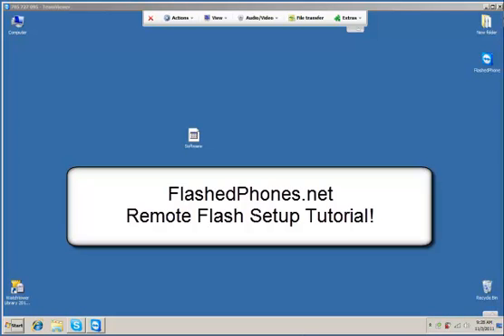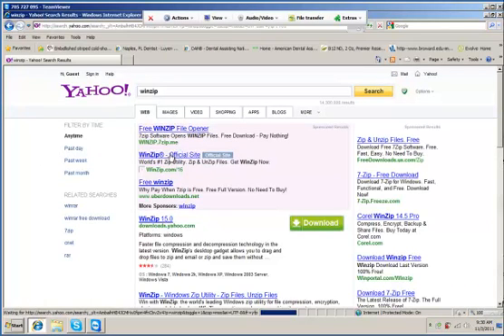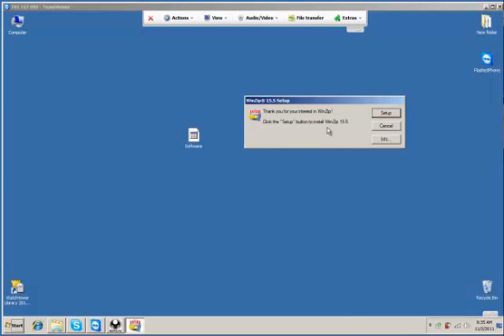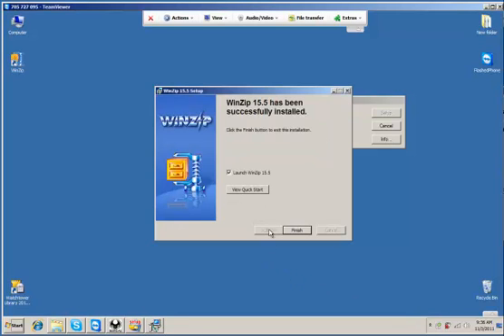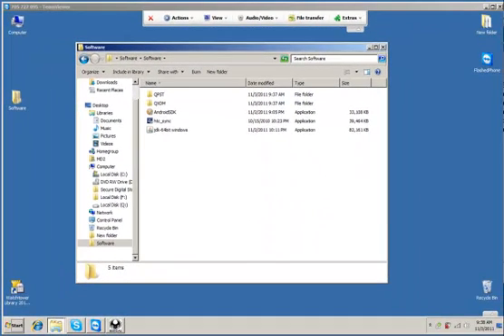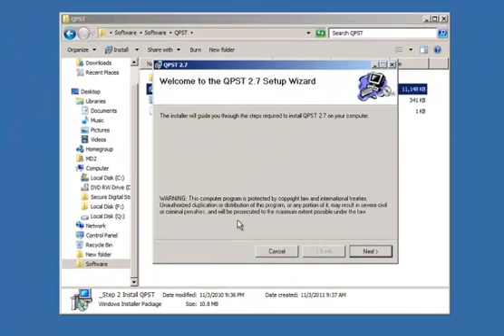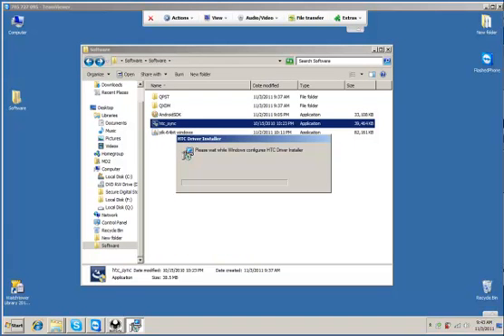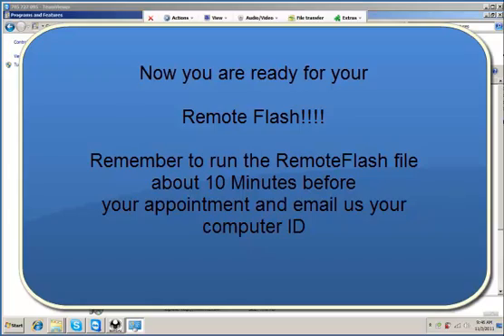Remote Flash HTC EVO - Boost - Metro - Cricket - Computer Setup FlashedPhones.net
Check out this easy to follow guide to get your computer set up to remote flash!

This video is to be used in conjunction with the instructions and downloads provided through FlashedPhones.net!